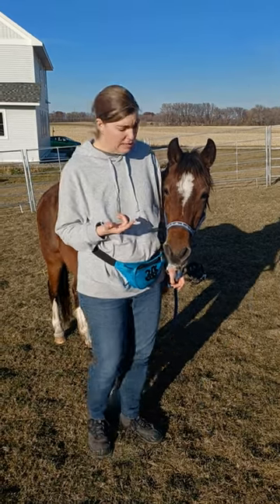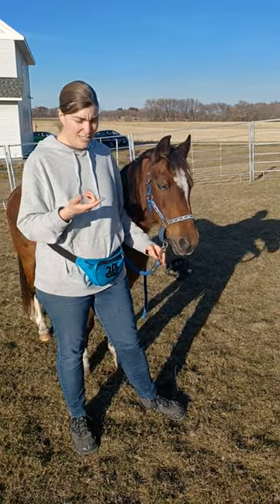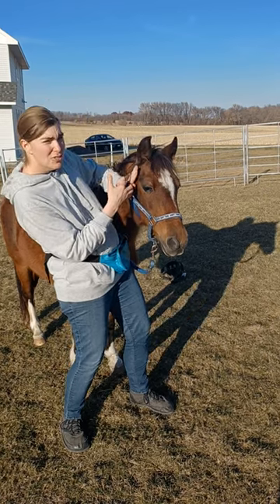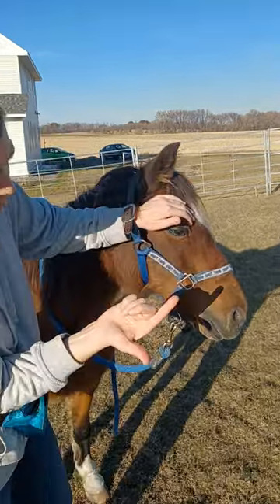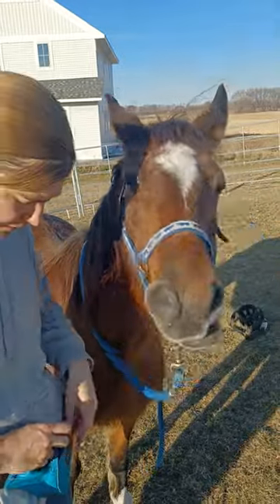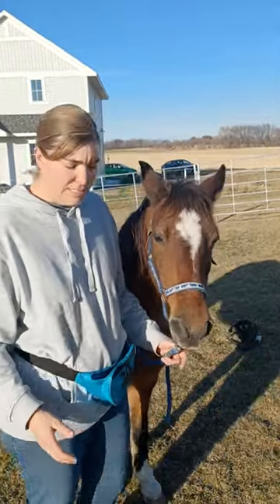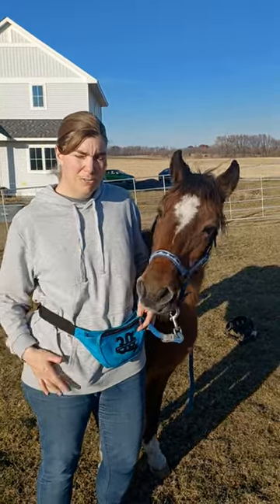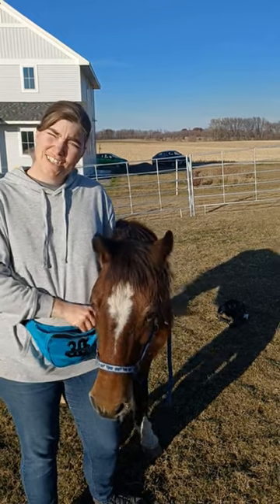Giving Eye Ointment to a Horse or Pony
Follow along with our adventures at LanternFarmMN.com

Using positive reinforcement or clicker training to help give eye ointment to our pony Juniper - this method can also be used with horses.
Note - I know that the method of putting may hand under her halter is really, really unsafe. If you decide to try this method (A) I am telling you not to so if you get hurt it is not my fault and (B) make sure you keep your hand and wrist really flat so if your horse or pony does move suddenly your hand will slip back out again without getting you dragged along with your horse. But again - very unsafe! You should have a second person hold your horse or pony while you give the eye medicine with your hand above the halter.